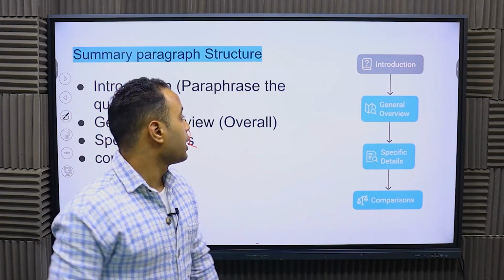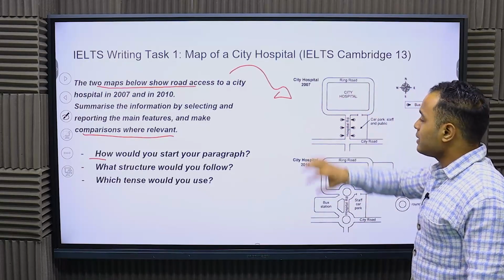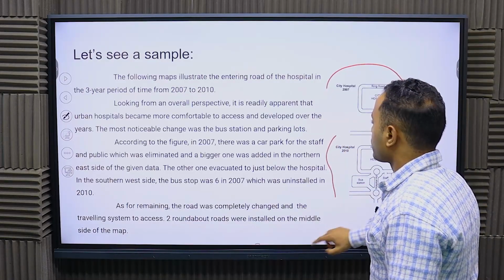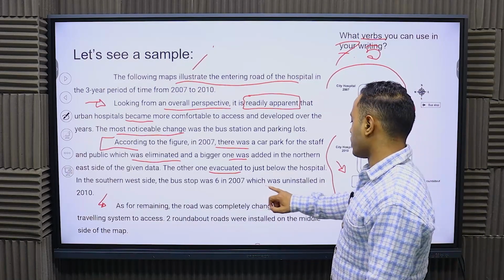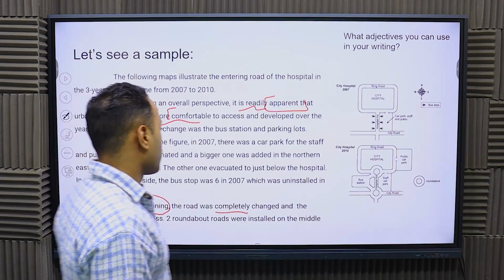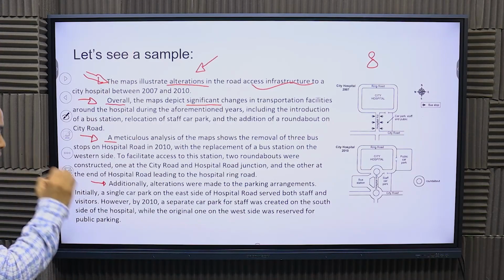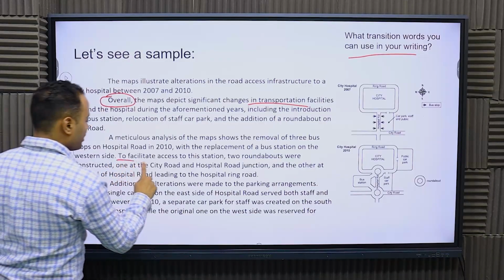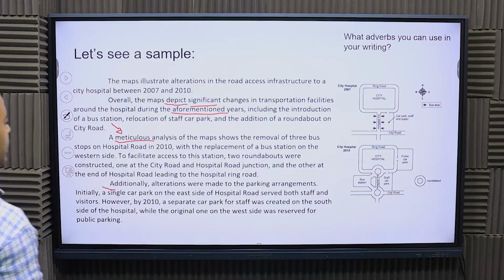IELTS Writing Part One | How to write a summary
In this video, Ali explains how to write a summary for IELTS writing Part one following a structured method that helps to make your writing better and more organised. Be ready to get tips, tricks and secrets that will not be shared by many instructors.